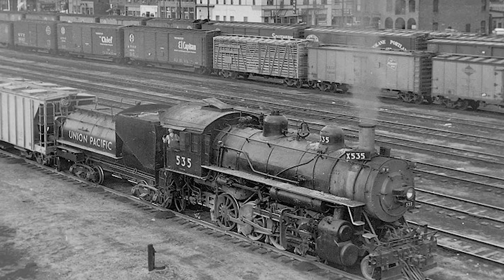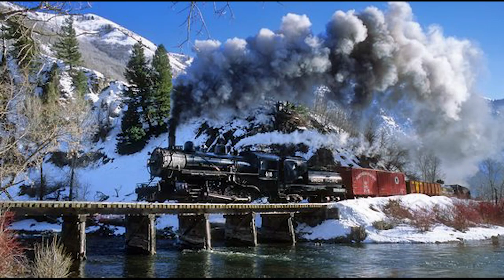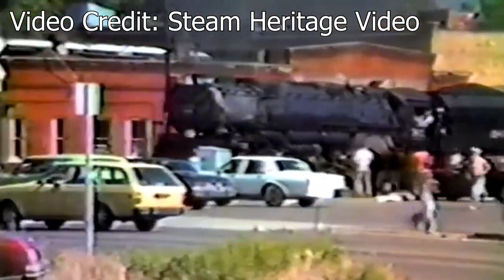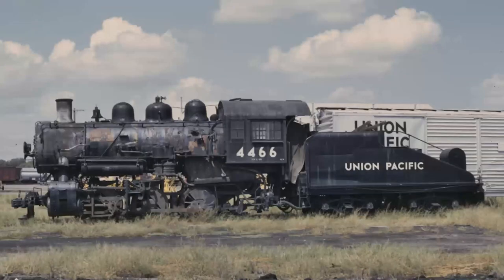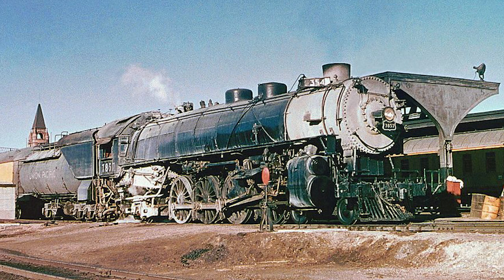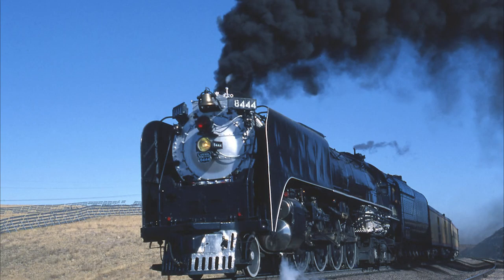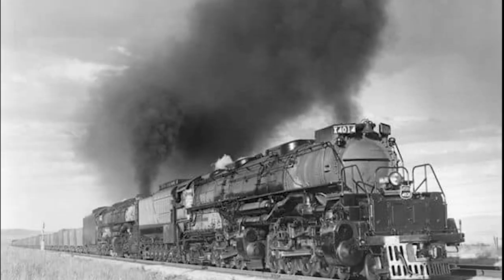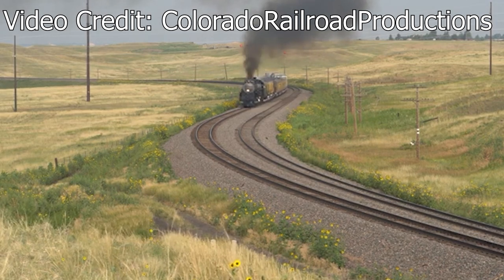A Look Back at Union Pacific Excursion Engines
After being one of the most requested videos as of late, it's finally here! I had initially hoped to get this out sometime in August, but microphone issues combined with me being busy over the summer caused this to take longer then expected. Regardless, I hope you all enjoy! :D